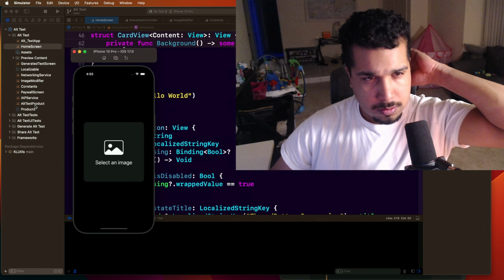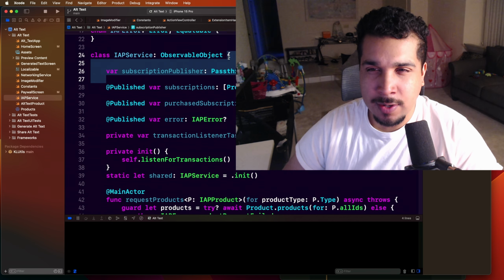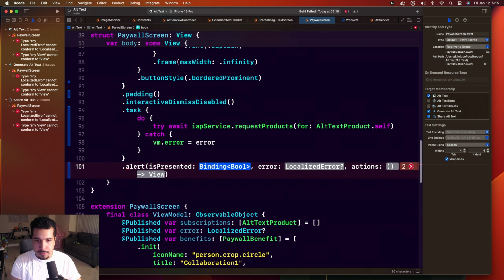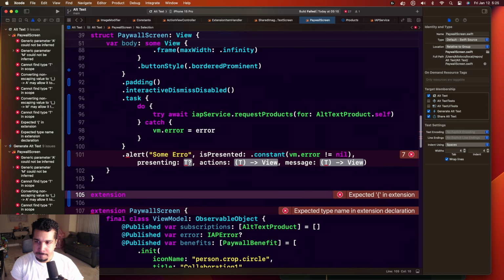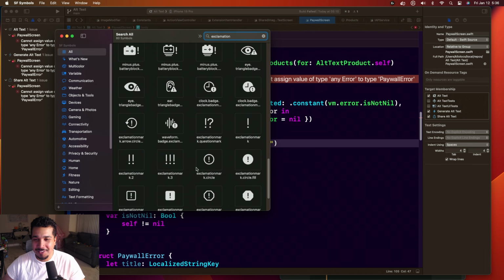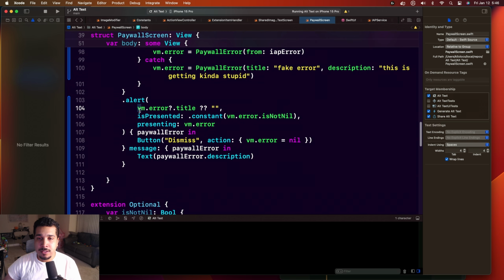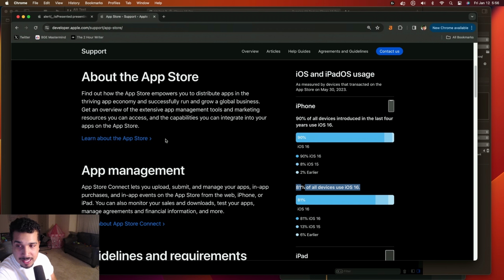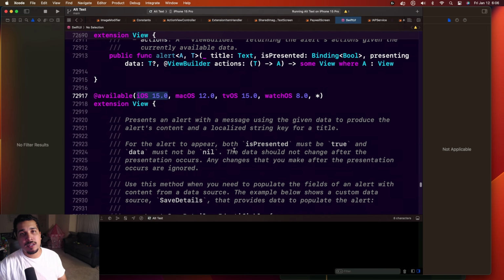SwiftUI Sucks | Devlog-002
I spend most of my time trying to understand the reasoning behind the new way to display alerts in SwiftUI.